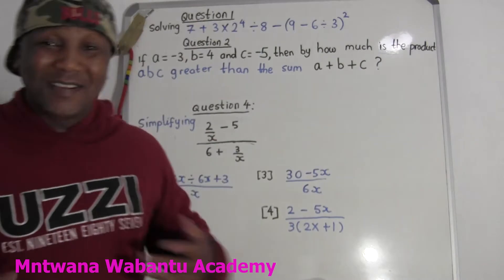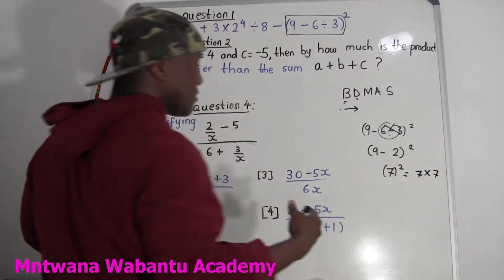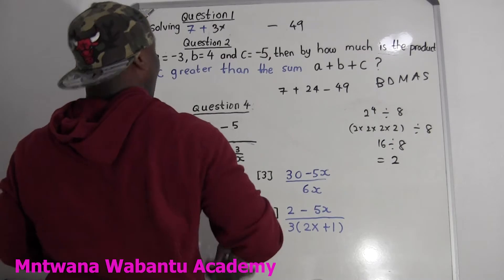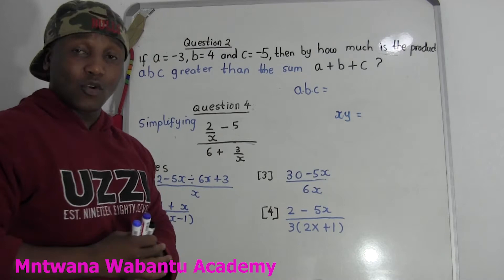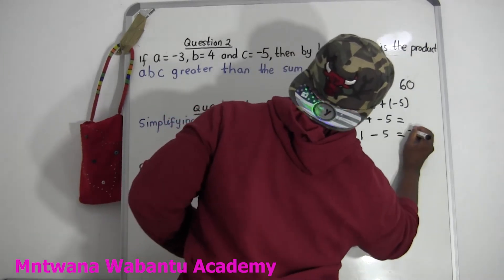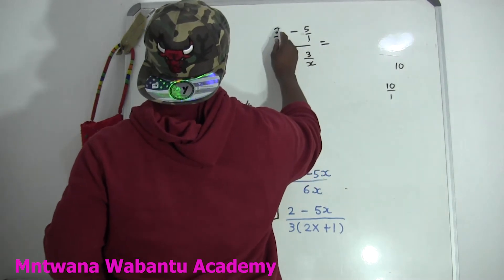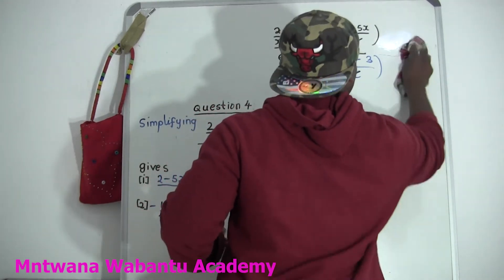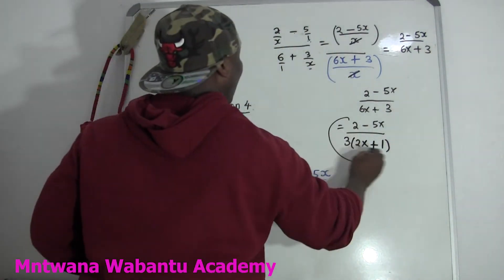Basic Algebra , Exponential operations, Fractions and Simplifications QMI1500